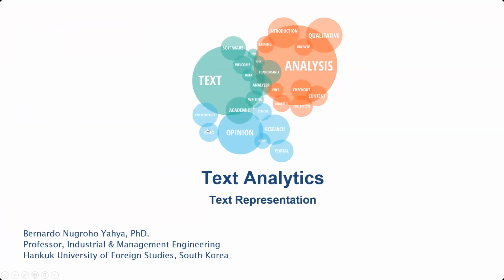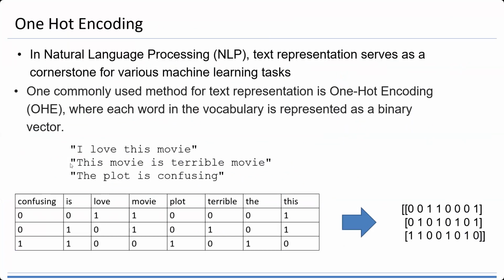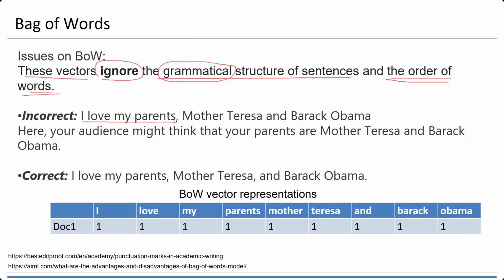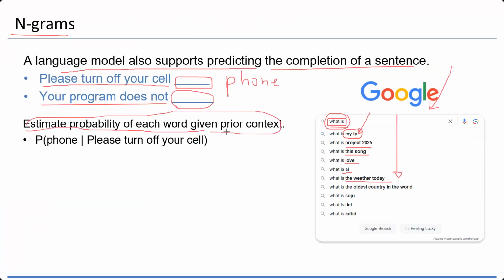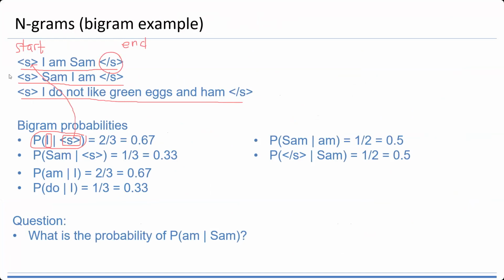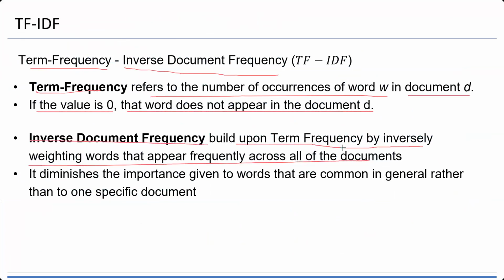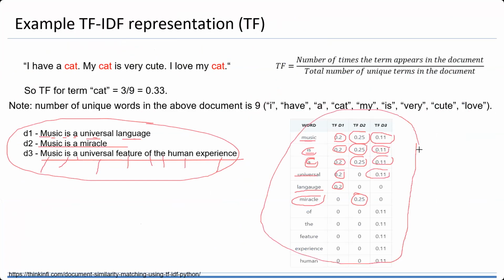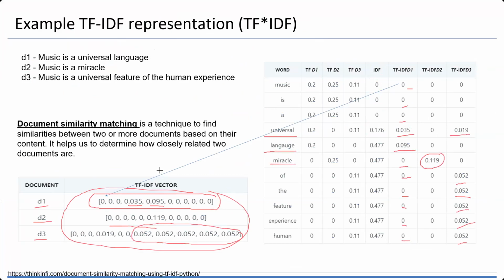20240919 - TA - Text Representation - Count-based methods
The meeting discussed various methods of text representation and text representation, including one-hot encoding, bag of words, and TF IDF.

Text representation can be approached through account-based methods and distributed-based methods.
Text representation is a cornerstone for machine learning tests and is also known as feature engineering.
One-hot encoding is a common approach for text representation, but it fails to capture semantic similarities.
Bag of words (BOW) is another method for text representation that ignores grammatical structure and word order.
A consistent probabilistic model can be achieved by appending a unique start and stop symbol to sentences.
Probabilities of words appearing at the beginning or after specific words can be calculated using the formula shown.
TF IDF (term frequency-inverse document frequency) is a method used to calculate the importance of words in documents.